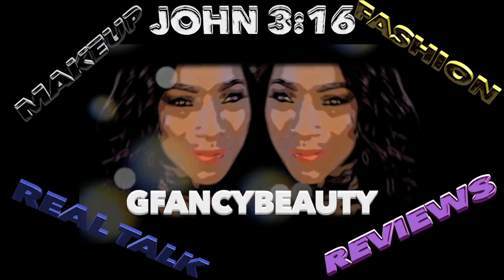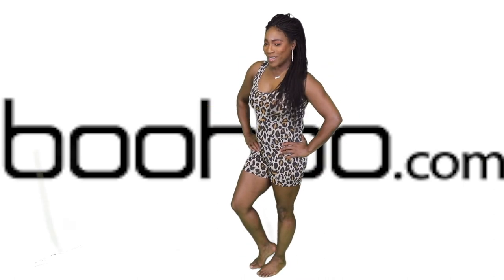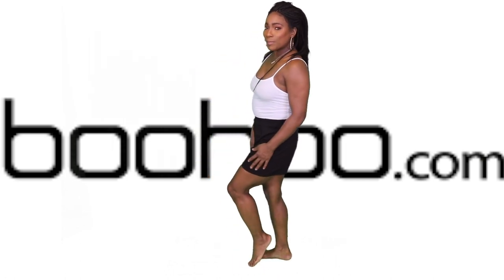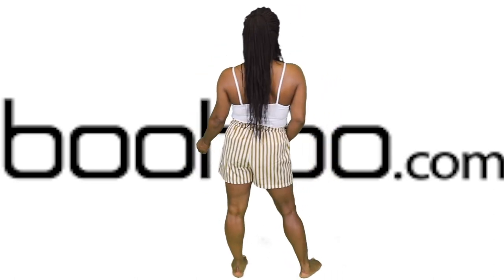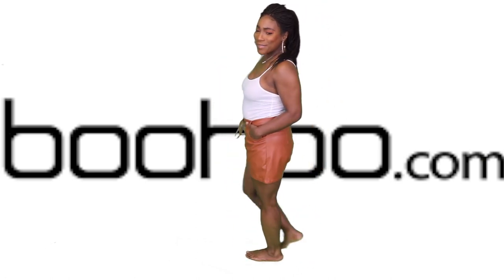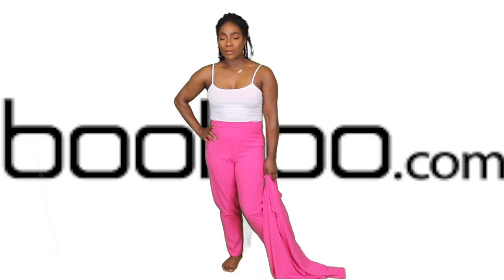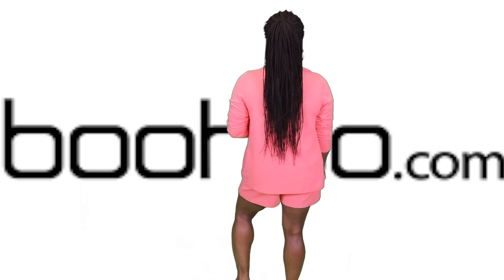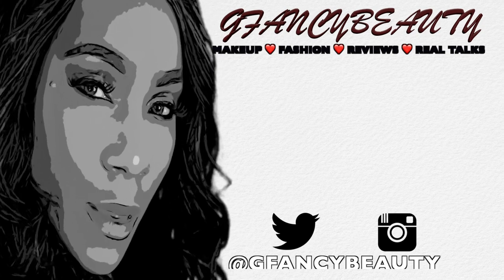BooHoo Try On Haul My first Purchase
Hi fancy beauties & beaus I am so pleased to bring you this video the quality on the clothes well exceeded my expectations and I will be purchasing again from Boohoo.  Remember this site is much like HomeGoods if you like it get it because it will be GONE lol.  I love you guys stay home and stay fancy!

PRODUCTS USED
EYESHADOW BASE -
EYESHADOW -
CONCEALER -
FOUNDATION
SETTING POWDER -
BLUSH -
LIPPIE

MORE VIDEOS FOR YOUR VIEWING PLEASURE